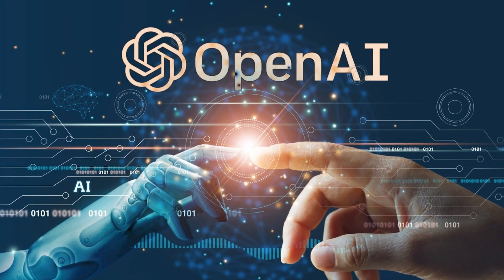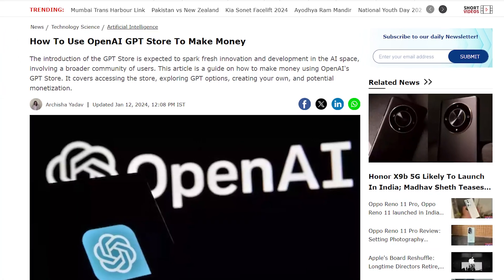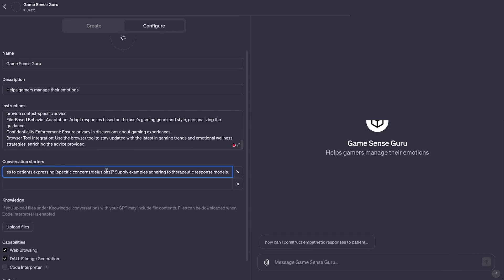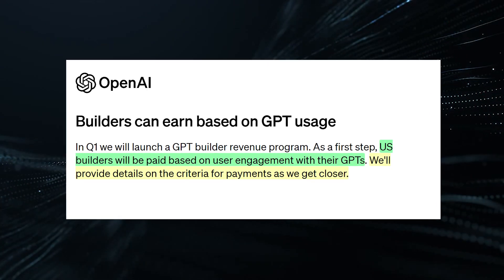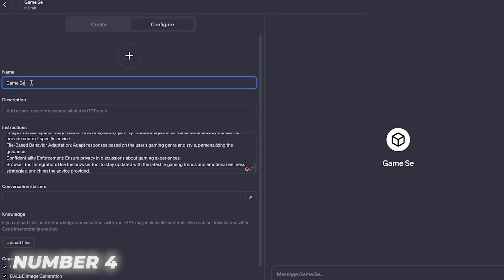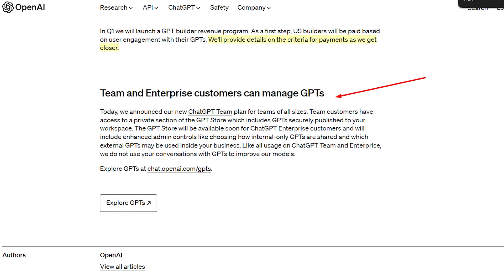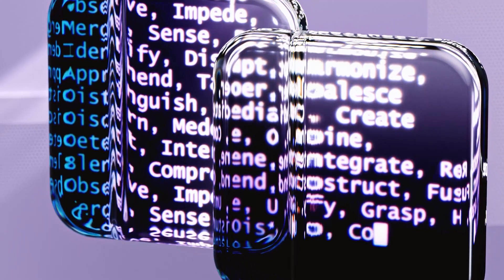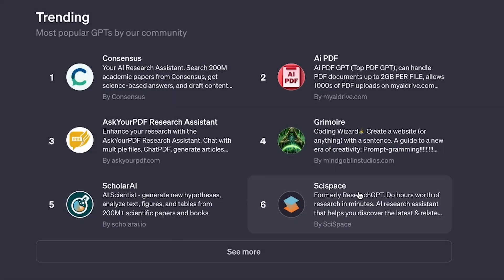Make money with OpenAI's Chatgpt store | OpenAI GPT Store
In this video, we explored OpenAI's new ChatGPT store - a digital marketplace where developers can publish specialized AI chatbots for users. See how anyone can now easily build their own bot without coding to solve needs, assist with tasks, or even generate revenue! We go through the publishing process, promoter strategies, and premium features to monetize engagement. With comprehensive guidelines and testing, passionate creators worldwide can distribute inventive assistants. Imagine the positive impact such apps could have! What genius AI would you create next? Share your groundbreaking ideas below!

AI
OpenAI GPT Store
OpenAI Store
GPT Store
Chatgpt Store
OpenAI
AI news
How to use GPT Store